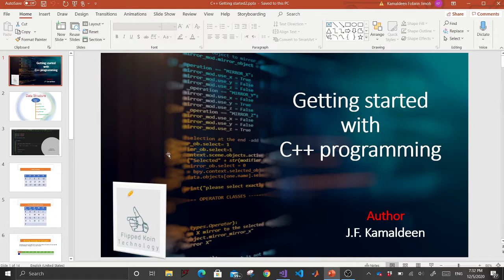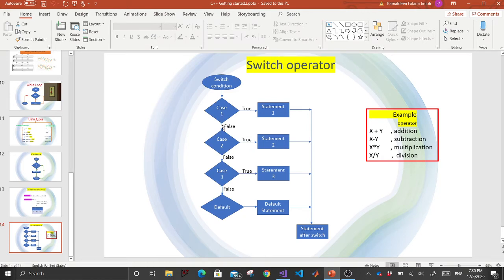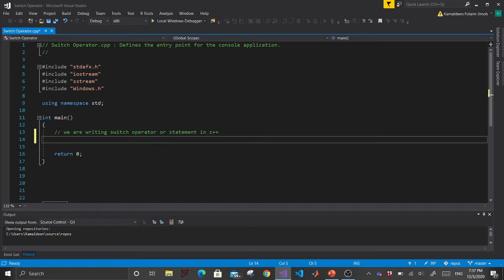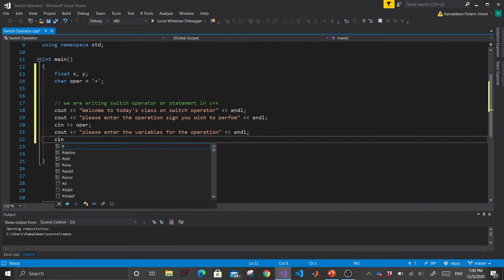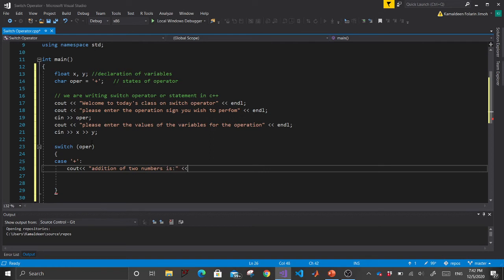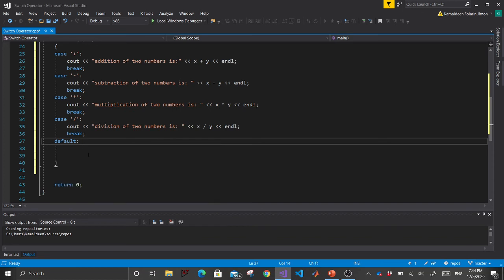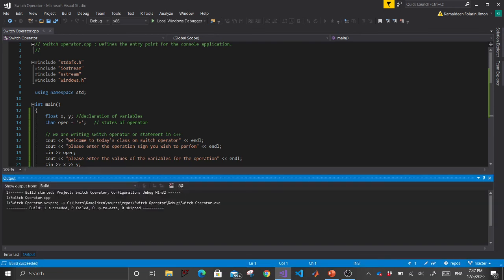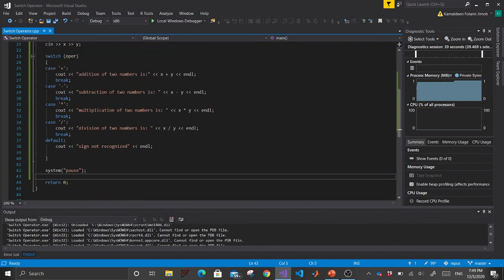How to use switch operator in C++